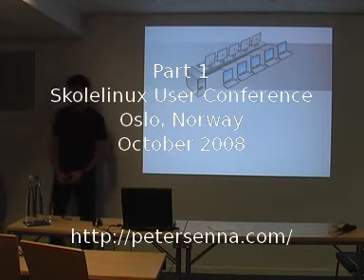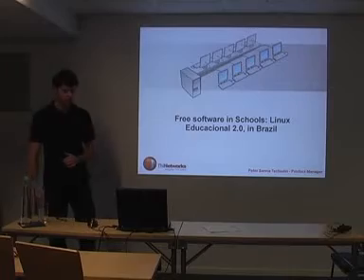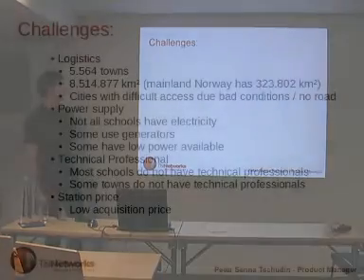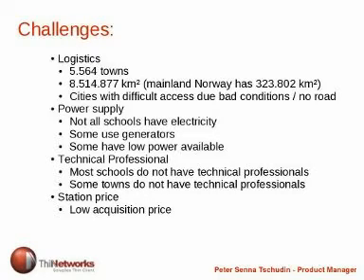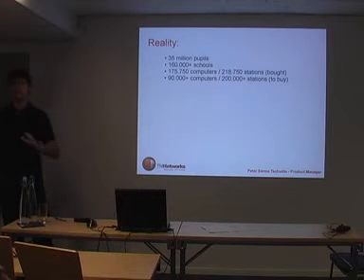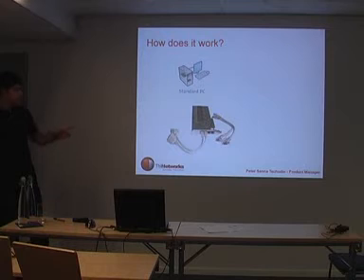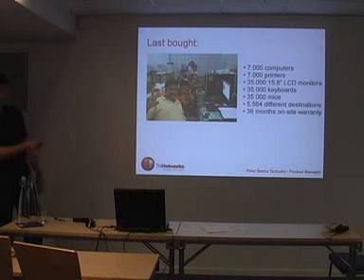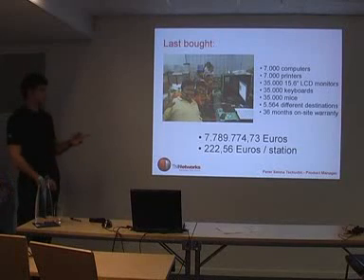PART 1 - Linux Educacional Talk at Skolelinux UC 2008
Practical and technical sides of how Linux and Multiterminal solutions are being used in Brazilian public schools. This is a talk in 2008 Skolelinux User Conference at Oslo, Norway.